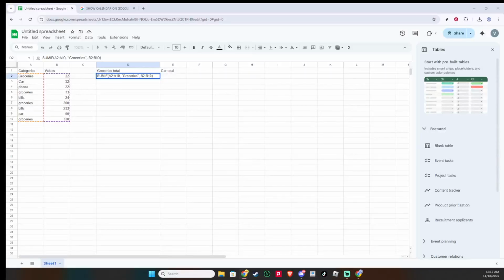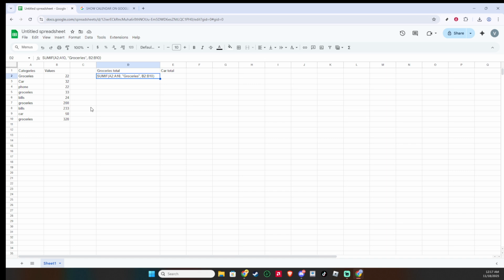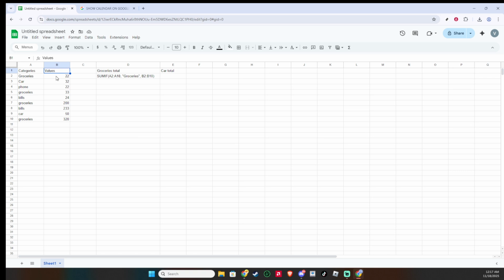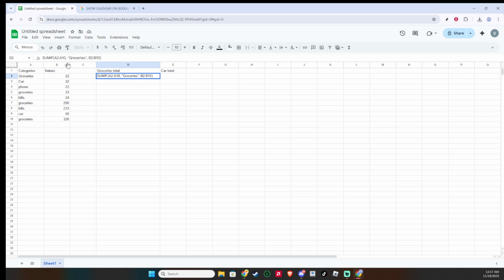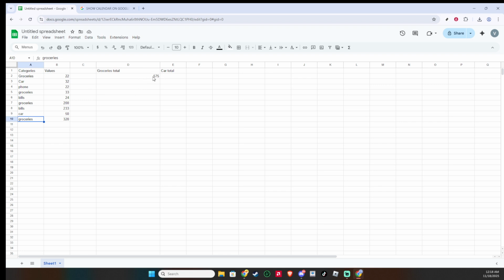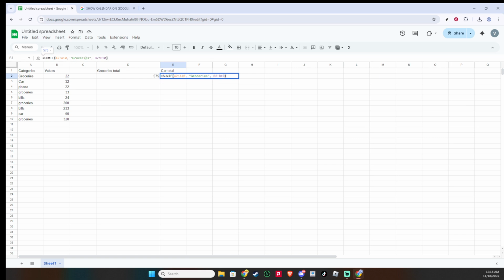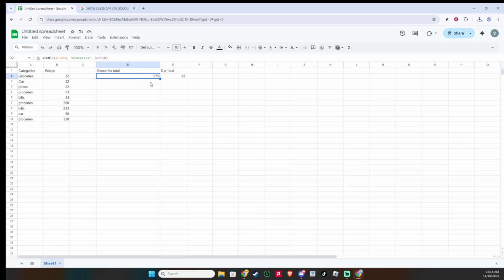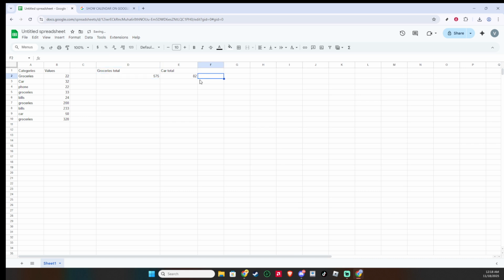How to Add Sum by Categories in Google Sheets on Desktop [2026 Guide]